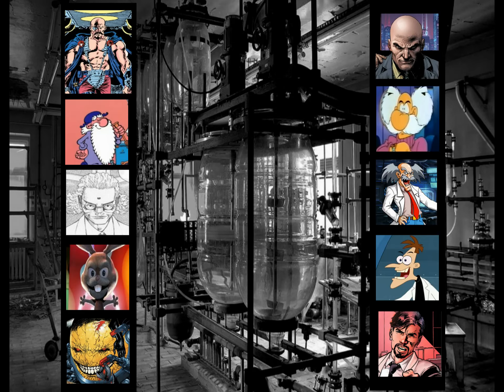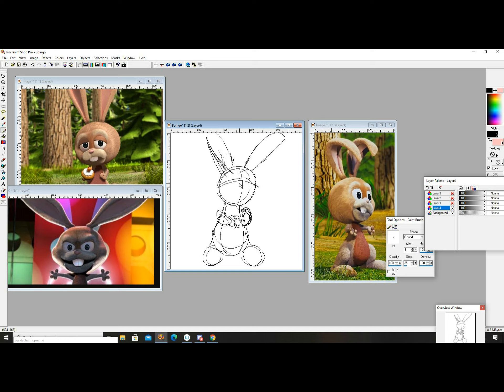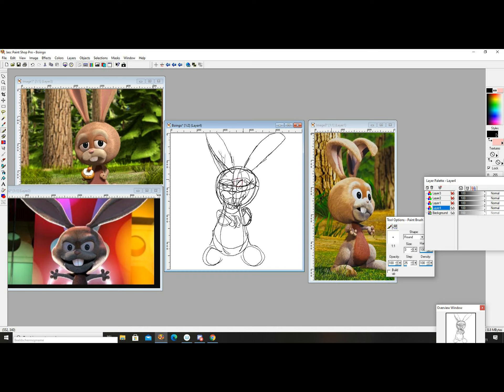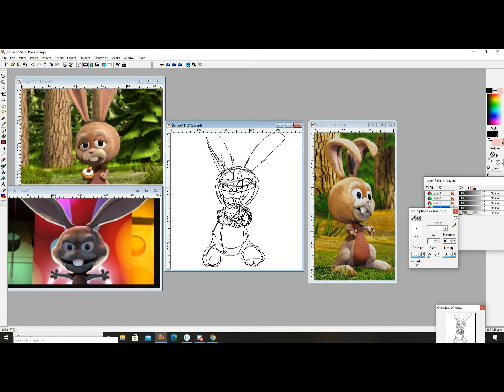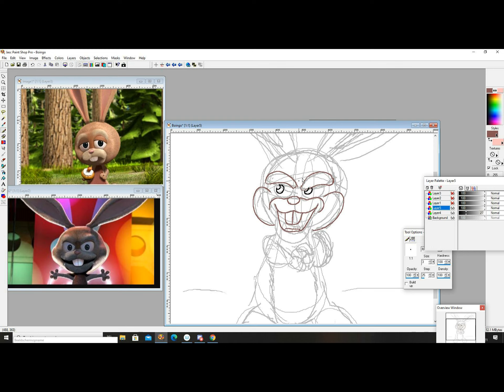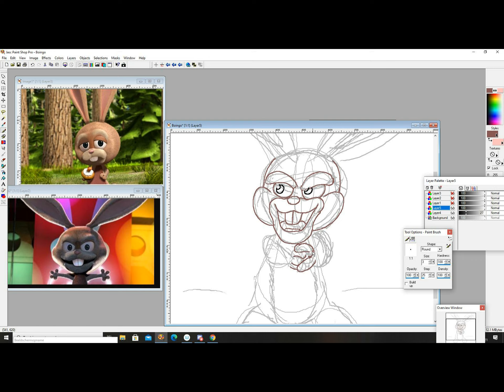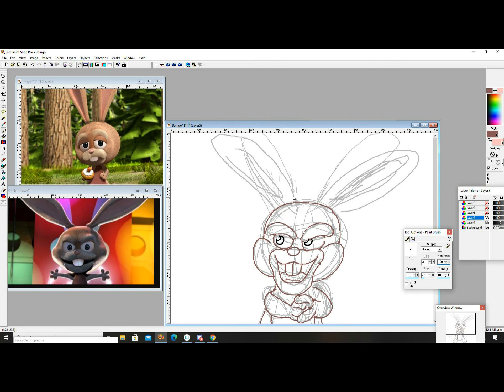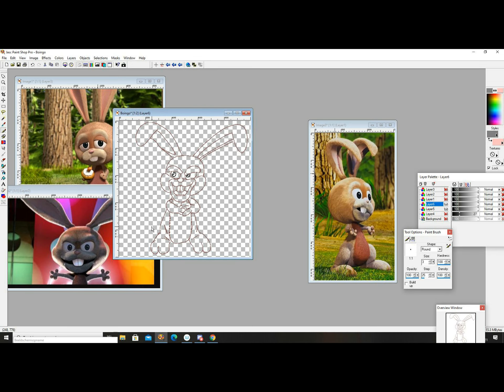MSm Boingo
Mad Scientist Month
Day 4
Boingo from Hoodwinked as the day was asking for a bunny.

now with commentary